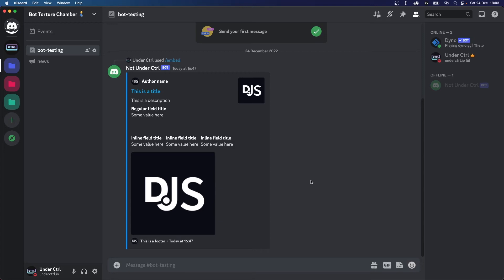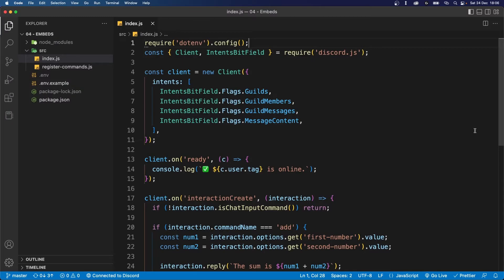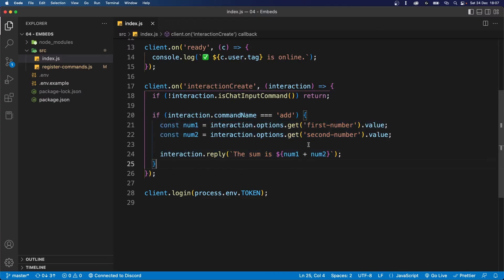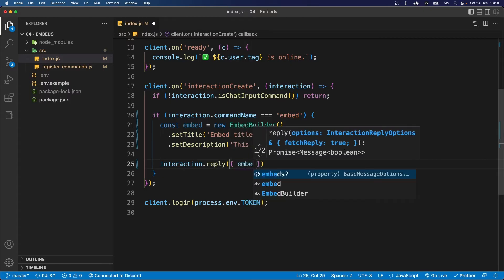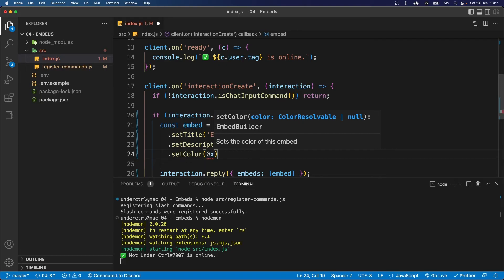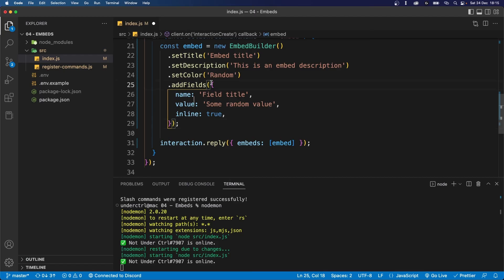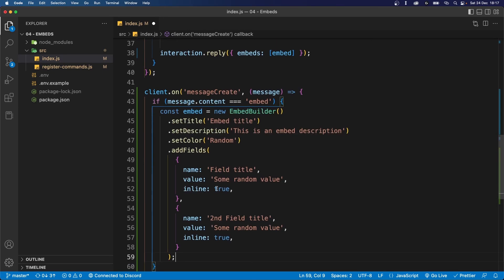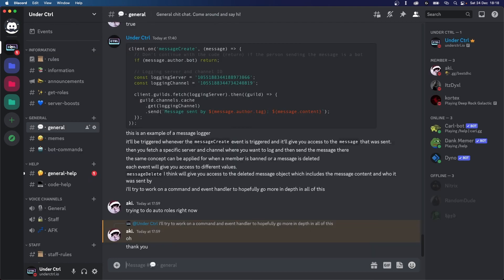Create and Send Custom Embeds (Discord.js v14)